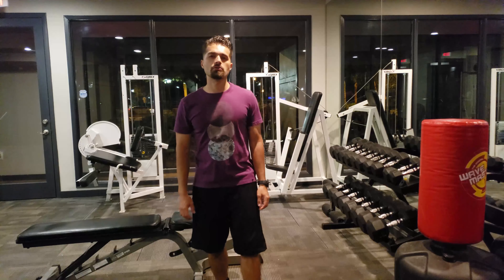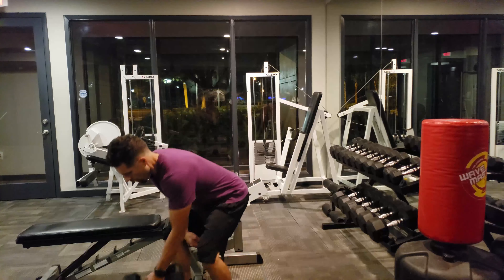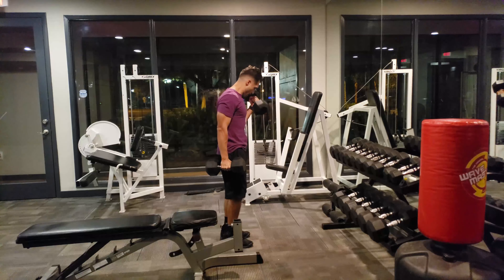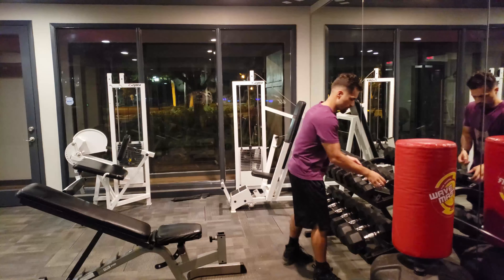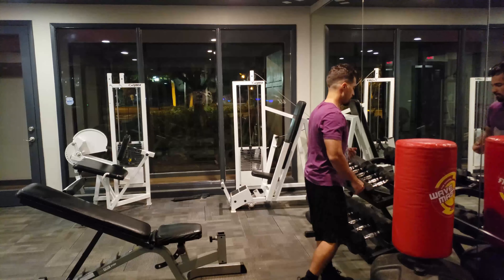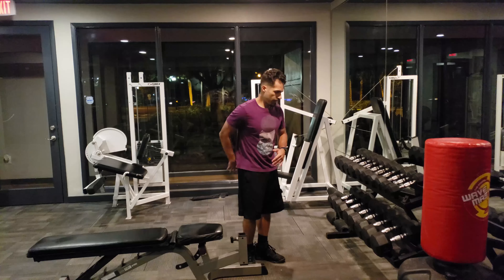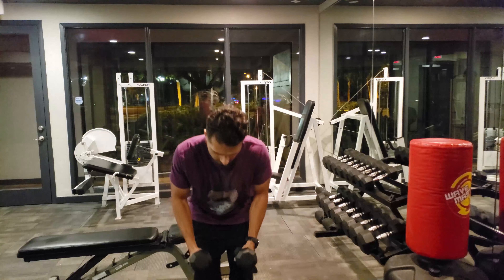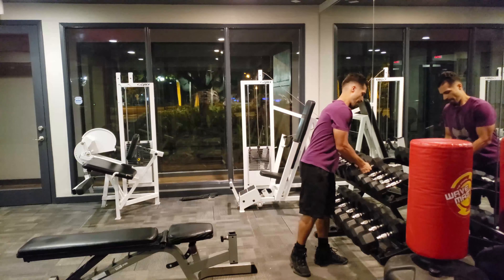The Busy Person Workout (Community Gym)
Do you find yourself skipping days and not knowing what to do in the gym? Try this 3 day Full Body Workout. Its quick and to the point. It hits all the muscles in the body in different angles throughout each workout.